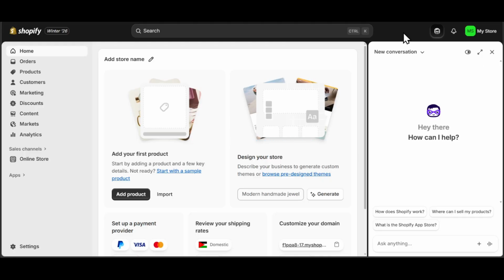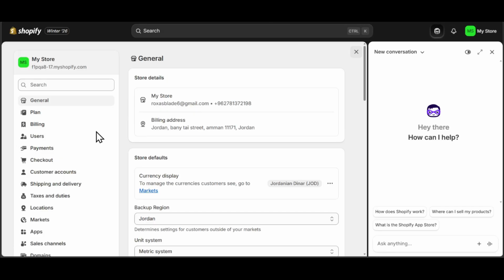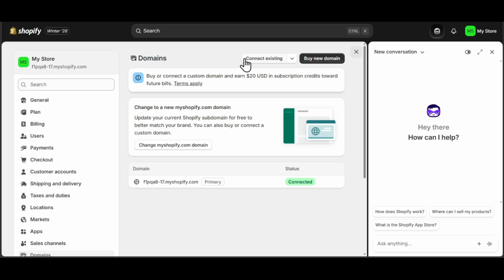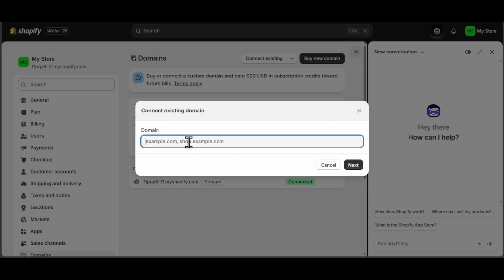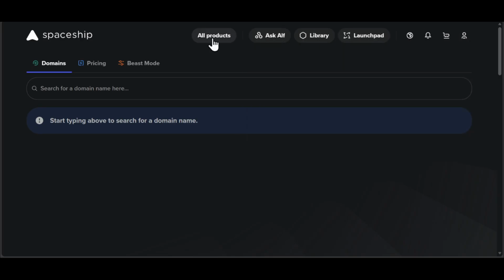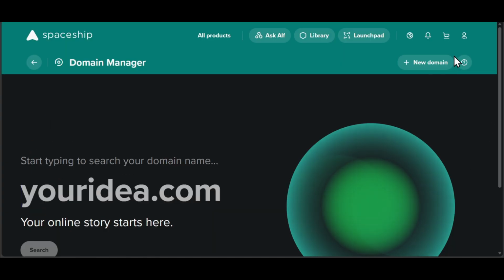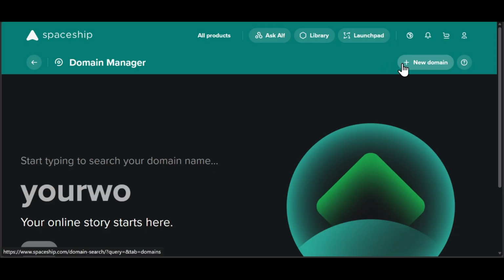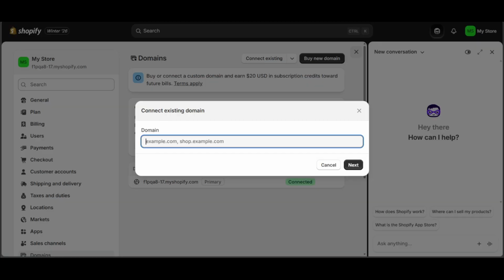How To Connect Spaceship Domain To Shopify (STEP BY STEP)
Want to connect your Spaceship domain to your Shopify store? This step-by-step 2026 guide shows you how to link your domain properly for a smooth online store setup.

📱 In this video, you’ll learn how to:
✔️ Access Spaceship domain settings
✔️ Update DNS records for Shopify compatibility
✔️ Verify your domain in Shopify
✔️ Fix common connection and propagation issues
✔️ Manage SSL and security settings
✔️ Tips for smooth domain and store integration

⚠️ Works with the latest Spaceship domain management and Shopify updates in 2026.